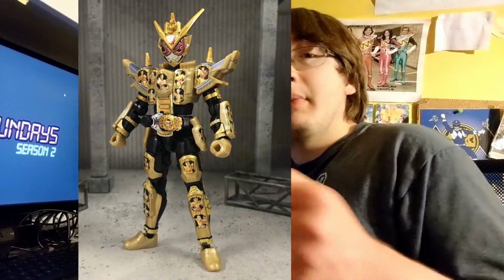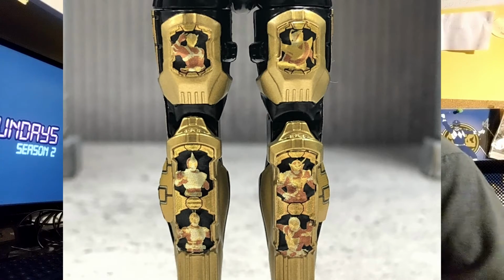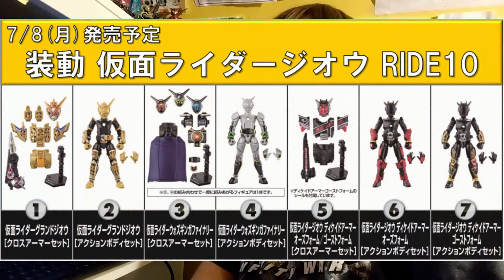SODO Sundays | Season 2, Episode 20 | June 23rd, 2019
A bonus edition of SODO Sundays kicks off with news about the end of Zi-O Set 10 and some new Ryusoulger.